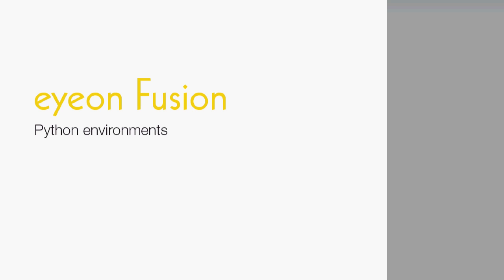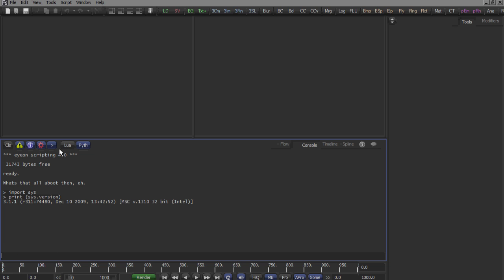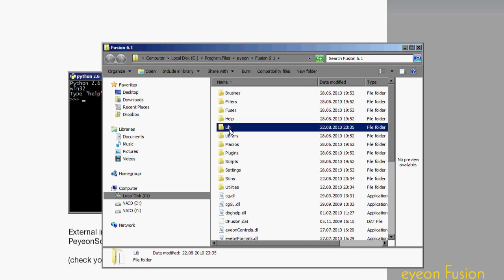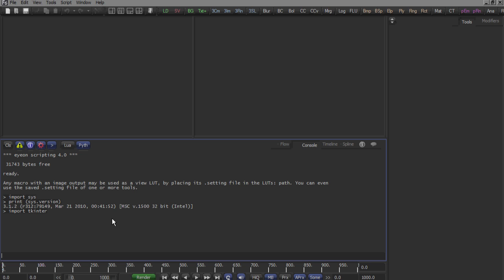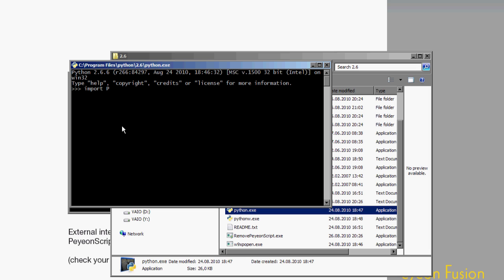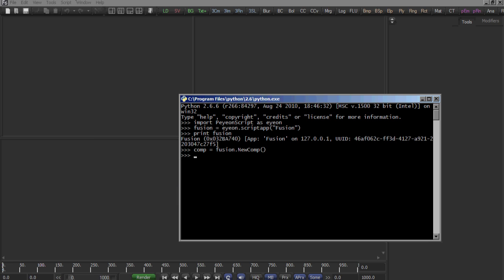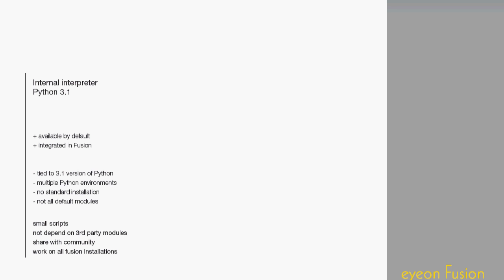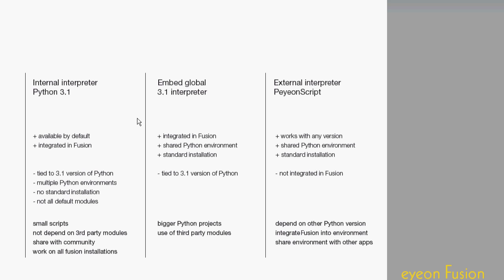Blazej's "Using Python with Fusion" - part one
Blazej Floch, a long time Fusion user and Python Guru, explains different ways on how to connect Fusion with Python.